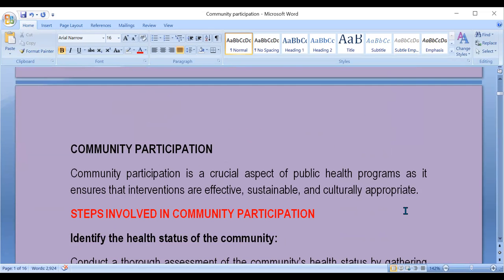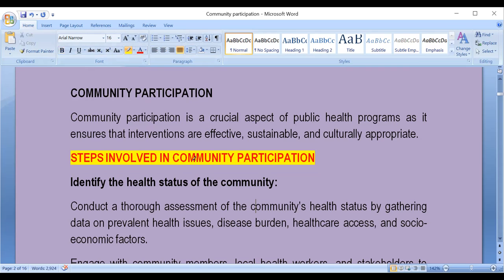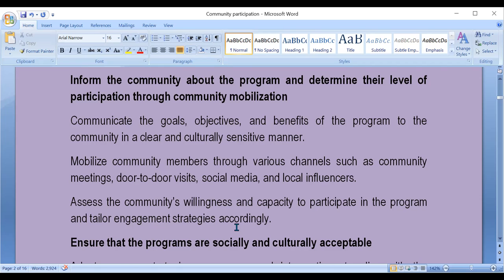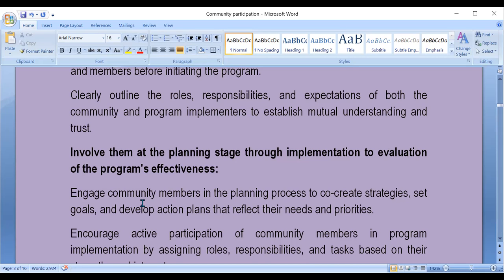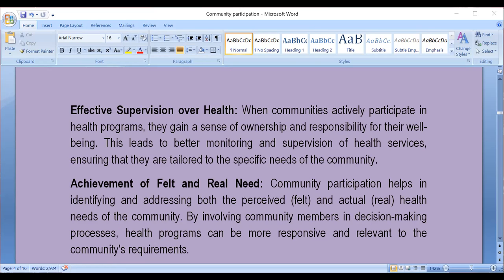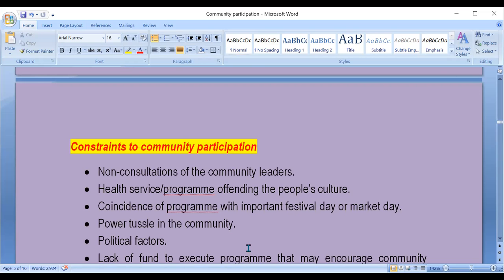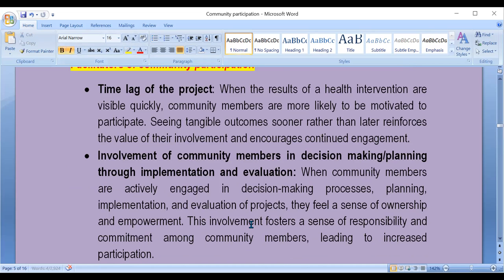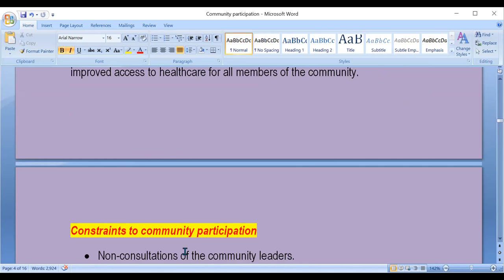Strategies to Boost Community Participation#goviral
In this exciting video, we delve into 'How to Engage Your Community: Steps for Successful Participation.' Whether you are a community leader, an activist, or someone looking to strengthen neighborhood ties, this tutorial is perfect for you! We’ll explore effective strategies and practical steps that can be tailored to fit your unique community needs.

- The importance of community engagement
- How to identify your community’s needs
- Ways to encourage participation from diverse groups
- Effective communication strategies to promote events and activities
- Building partnerships with local organizations
- How to measure and celebrate success in community engagement

Participating in community activities not only enhances personal interactions but also fosters a sense of belonging and unity among members. Join us as we provide you actionable insights that can lead to lasting change and improved relationships within your community.

**Engaging Your Community Can Lead To:**
- Increased civic participation
- Enhanced community services
- Stronger relationships
- A more vibrant, inclusive environment

Dive into the world of community connection today and discover how your participation can make a significant difference. Let’s empower each other and create a thriving community together! Tune in now and start your journey towards successful community engagement.